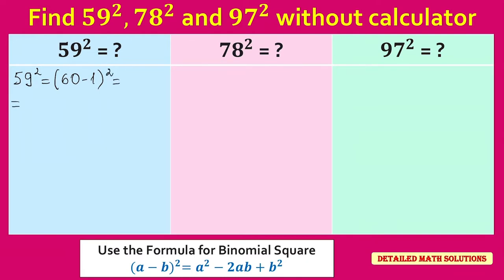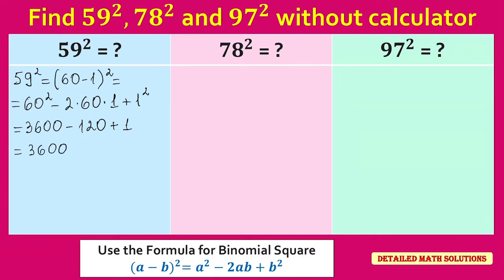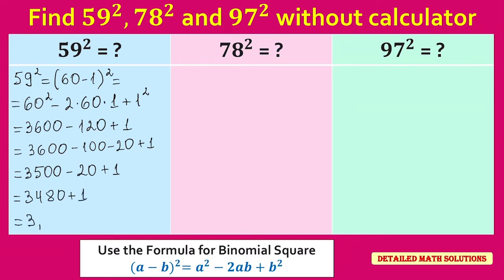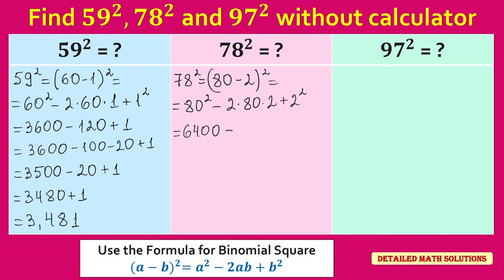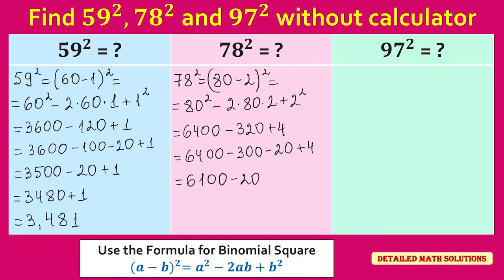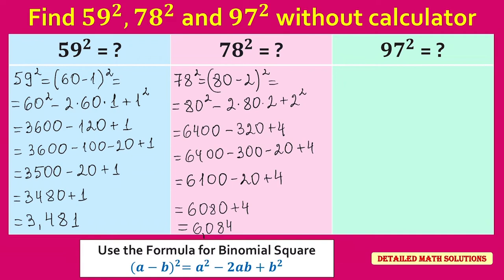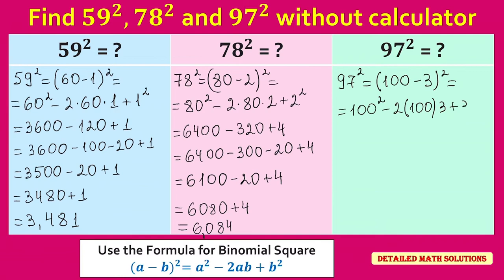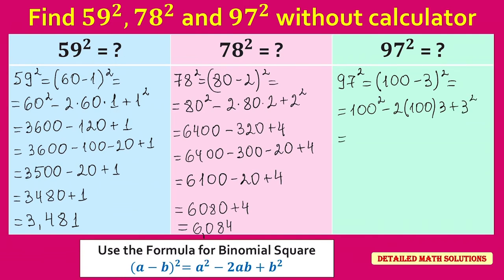Find the Squares of Two-Digit Numbers 59, 78 and 97 without Calculator - Explained Step-by-Step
Handwritten Math Solution
Example for Applying of Formula for Binomial Square (a-b)